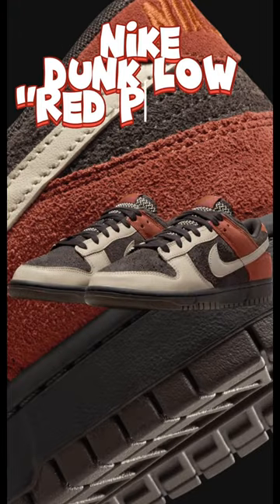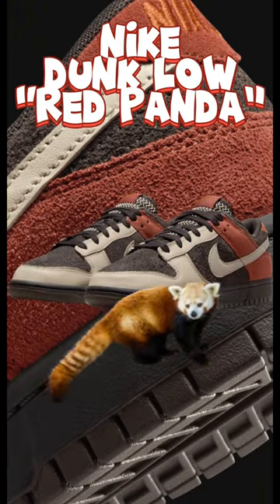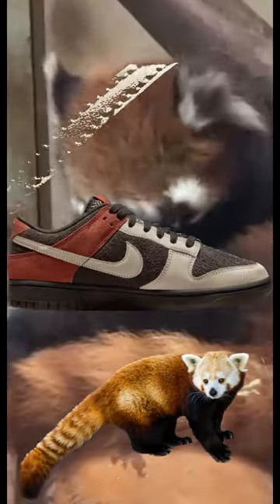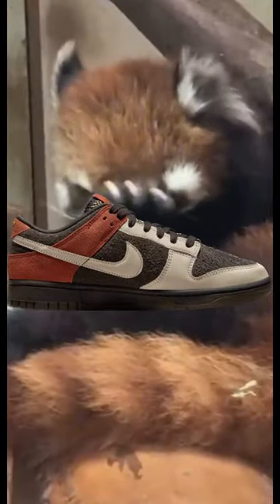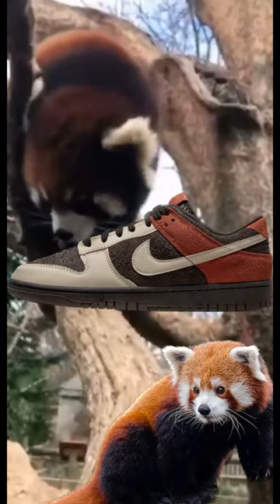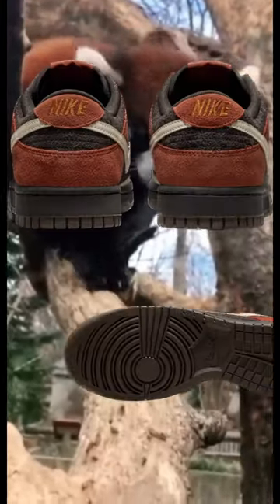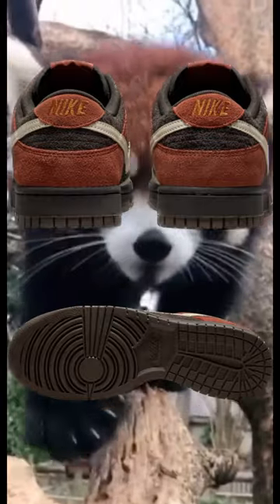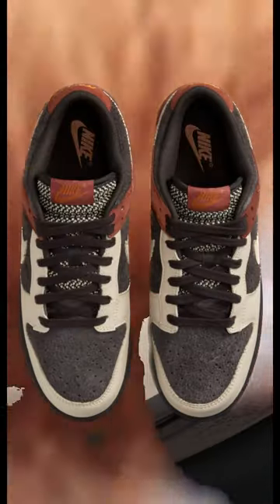🔴🐼Nike Dunk Low “Red Panda”🐼🔴 Releasejng on SNKRS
Nike Dunk Low Red Pandas! Releasing October 27th via Nike SNKRS App, in men’s sizing. Brown Velvet fur underlays, suede & leather overlays. Comment what you think of the Red Panda Dunks!

Nike
Dunk Low
Rugged Orange/ velvet Brown/ Sand-rift